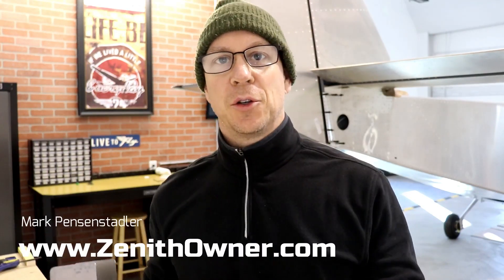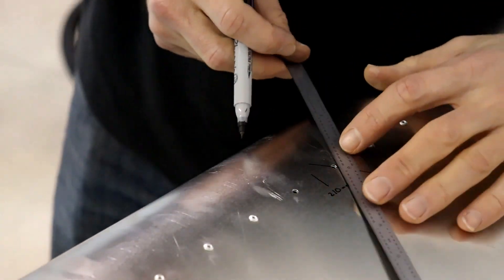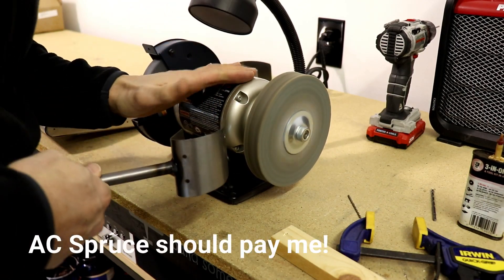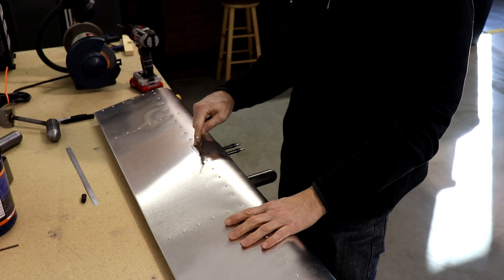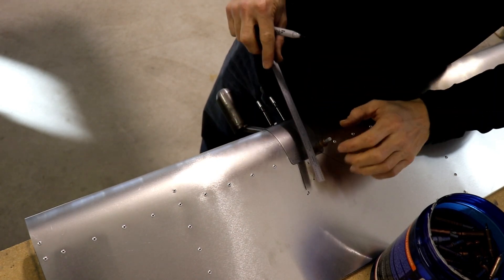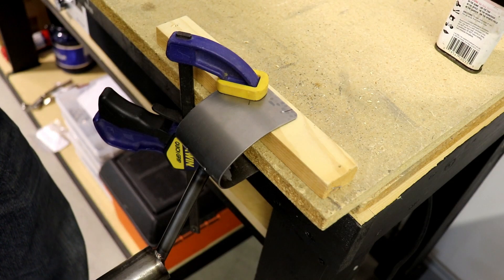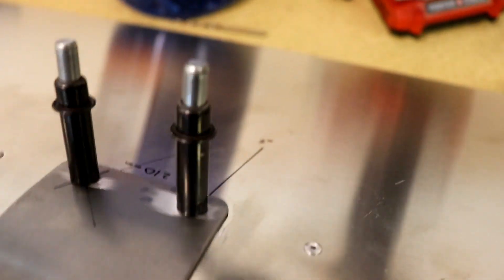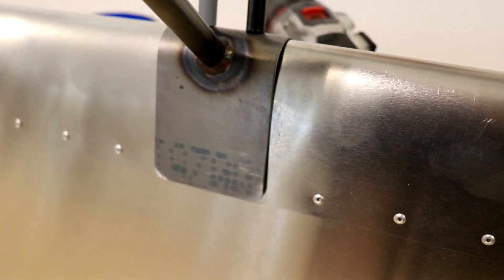Zenith 750 and Cruzer Airplane - Flaperon Weights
Here are two easy ways to match drill the flaperon counterweights on your Zenith 750 or Cruzer to perfectly match the holes pre-drilled in the flaperon spar.